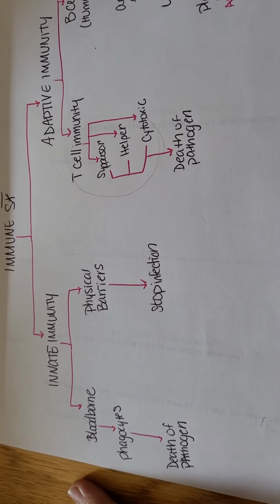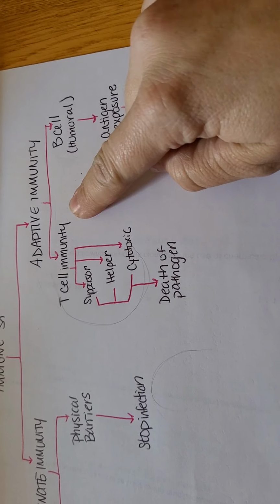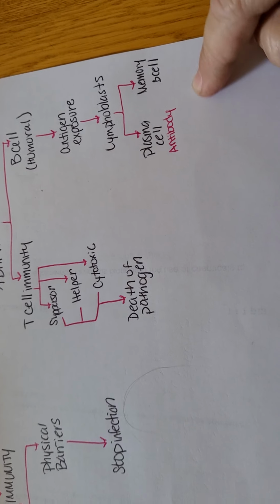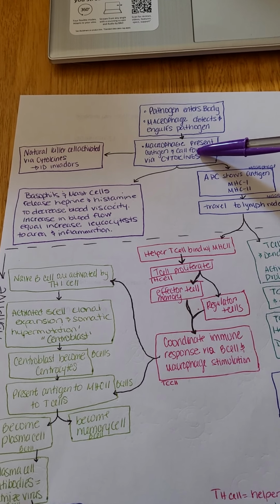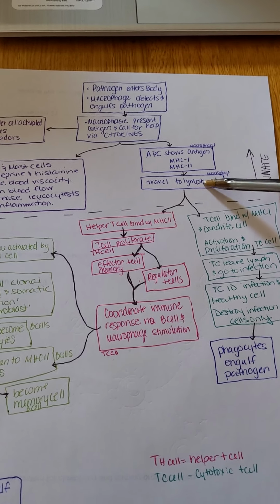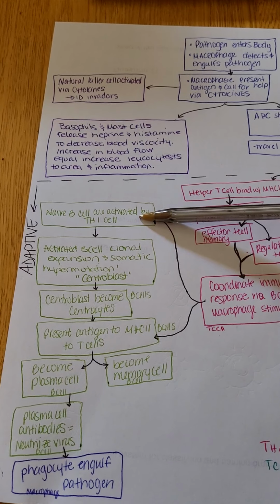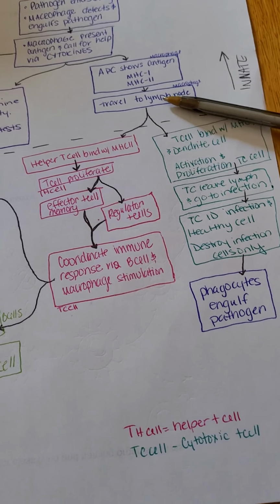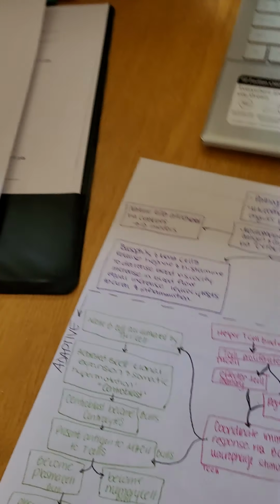immune flow cart